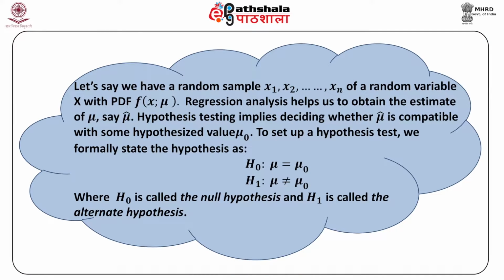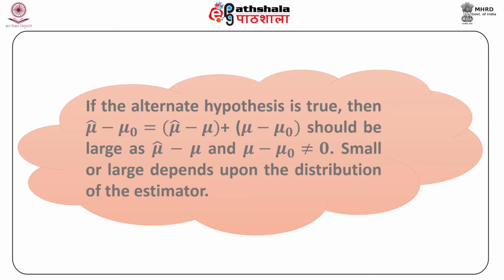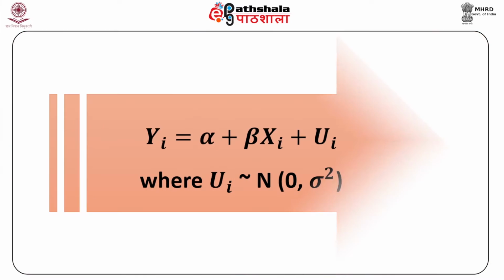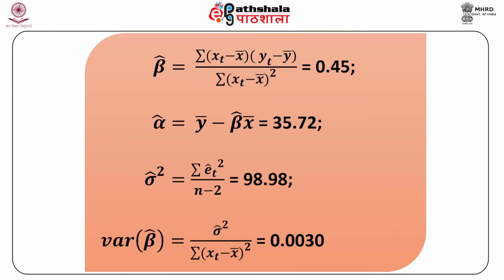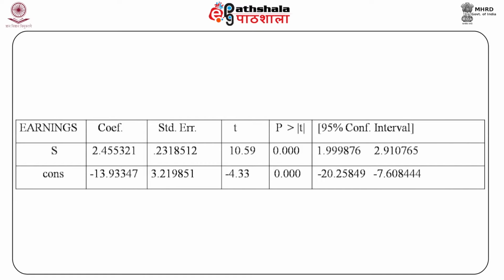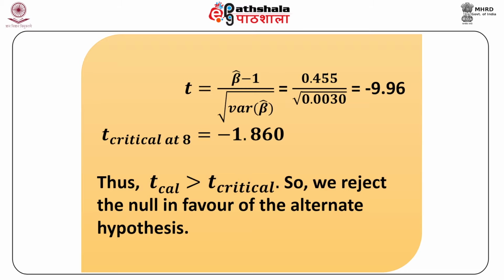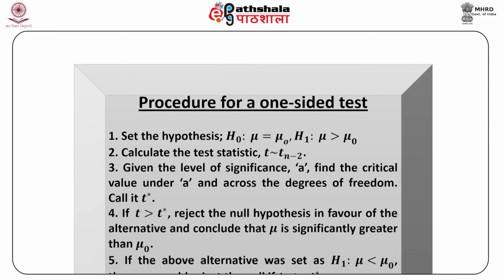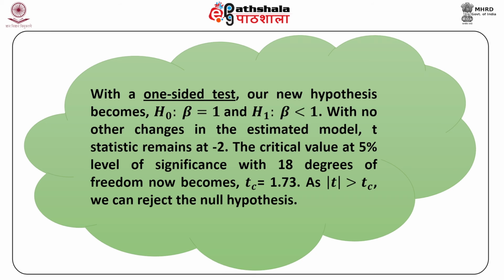Hypothesis Testing : Test Of Significance Approach